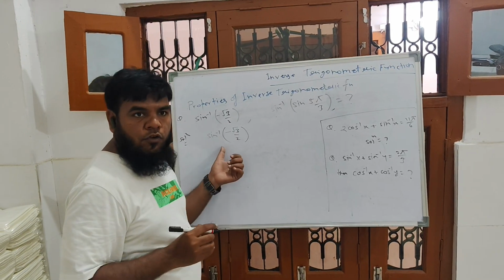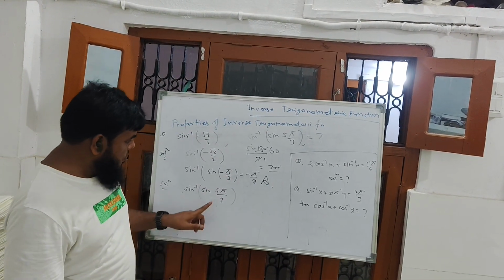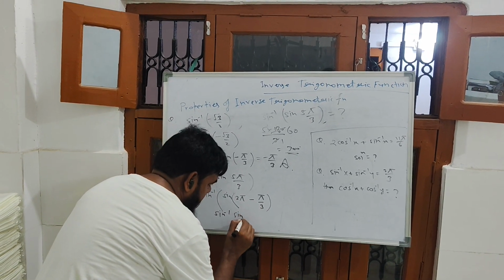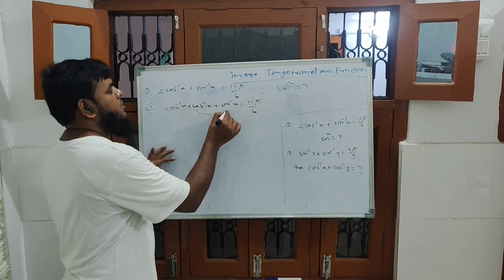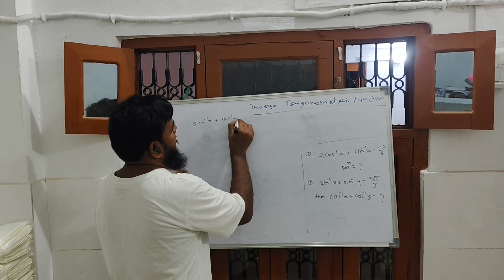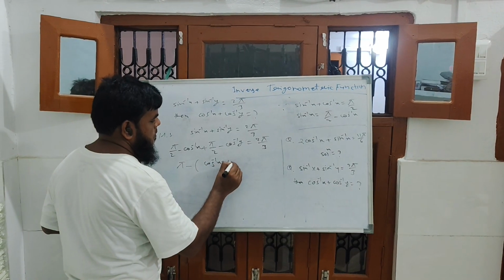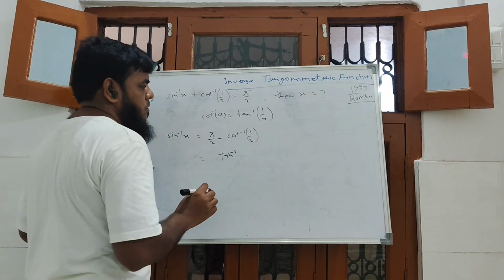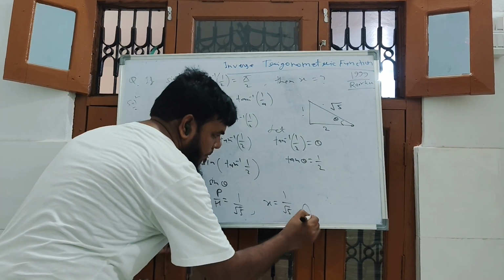education viral maths trigonometry mathstricks mathematics iit viralvideo